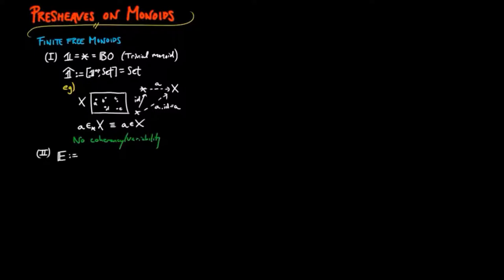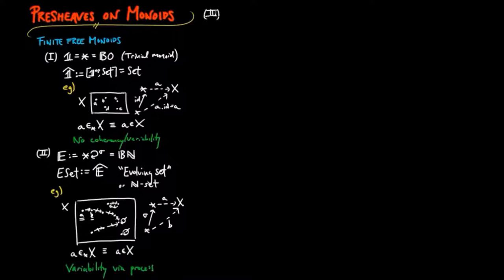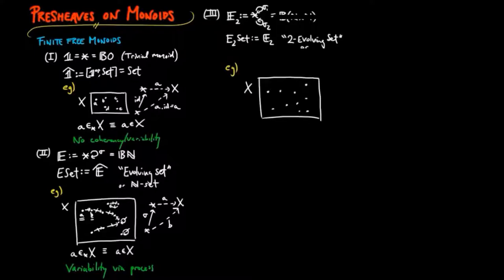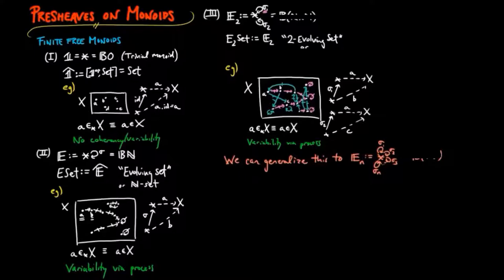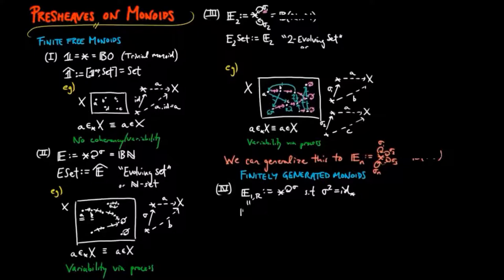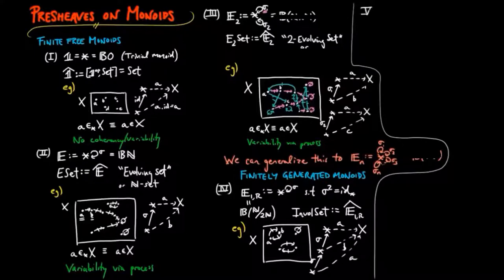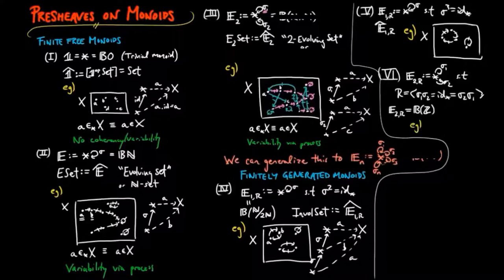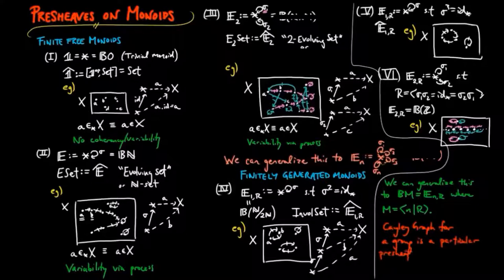Presheaves on Categories with One Object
We look at a few examples of presheaves on one-object categories (or categories of M-sets) and how to visually interpret them as containers.